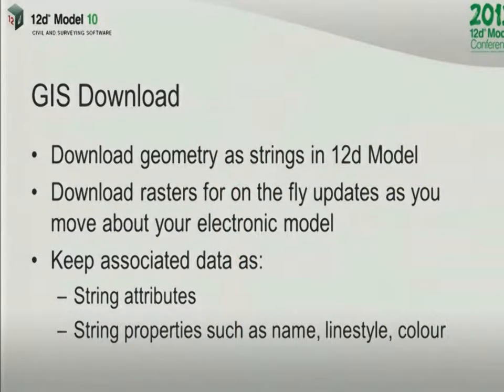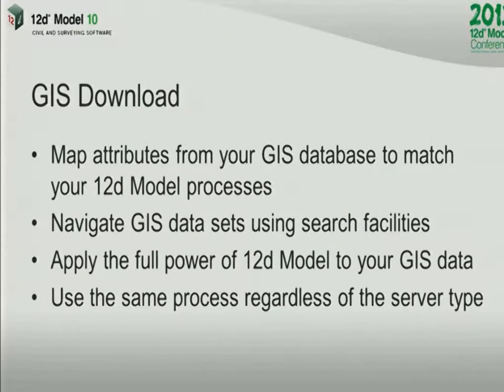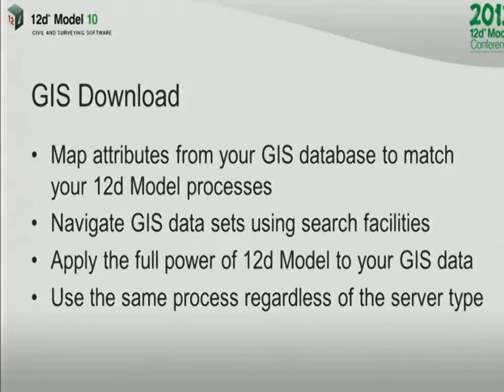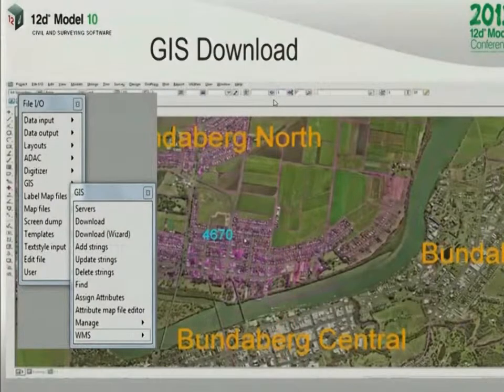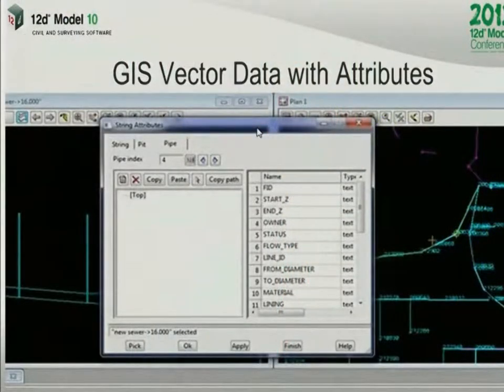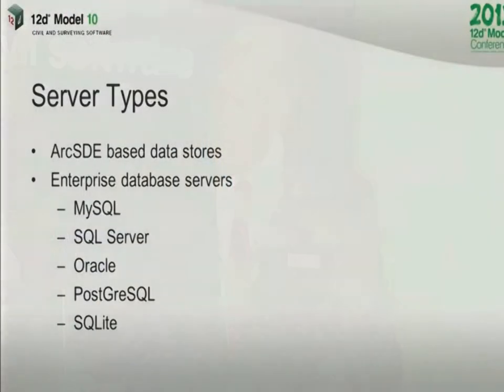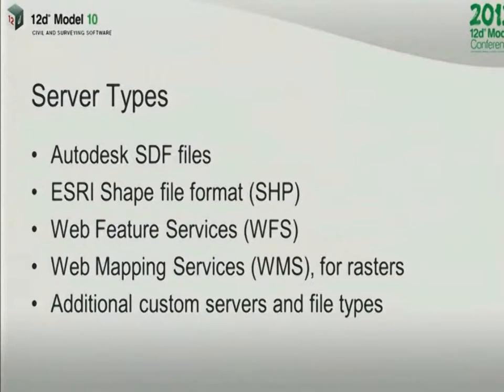12d and GIS - 12d Model International User Conference 2012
This video shows footage of a Conference talk delivered by 12d Solutions Pty Ltd co-founder and Managing Director Dr Lee Gregory about the hook-up (for both downloading and uploading) from 12d Model into a GIS database (such as Esri Arc) which was introduced in 12d Model 10. This connectivity allows on-demand access to vector data and rasters, and allows new and updated information to be uploaded with ease.

The 12d Model International User Conference 2012 was held on Sunday 29th, Monday 30th and Tuesday 31st July, 2012. It was attended by nearly 450 enthusiastic delegates, who enjoyed three days (and two nights) on 12d Model, future 12d directions, User presentations, a hints and tips, and the very popular 'Birds of a Feather' sessions.